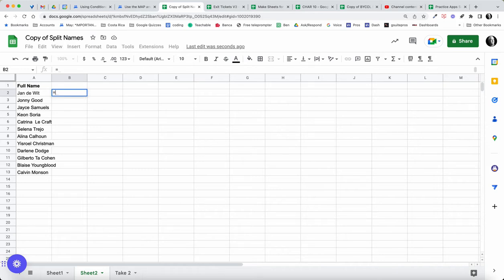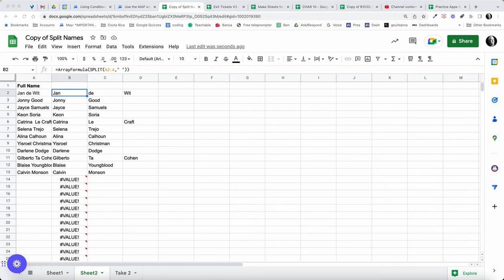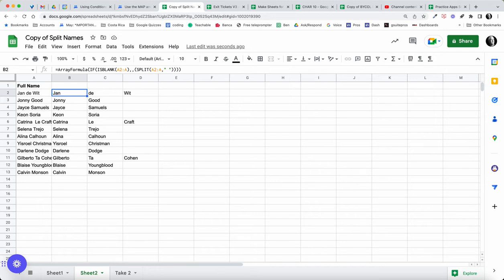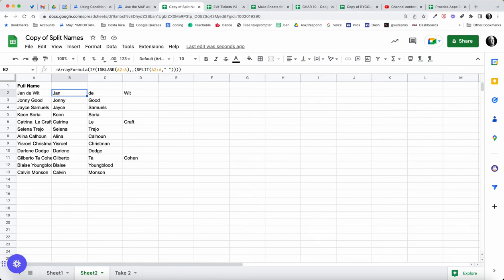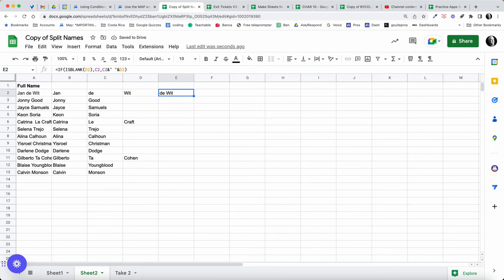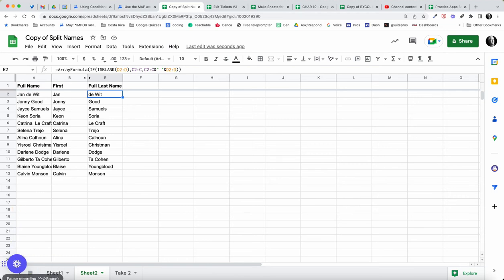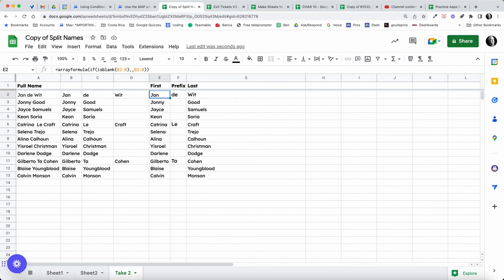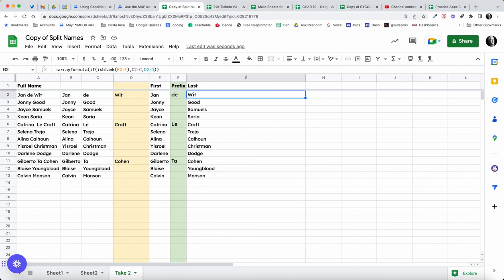Learn how to split full names into First and last names and join two last names or keep in 3 columns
@redtailfanschool In this video we learn how to SPLIT full names into First and Last names and deal with last names that might have prefixes.